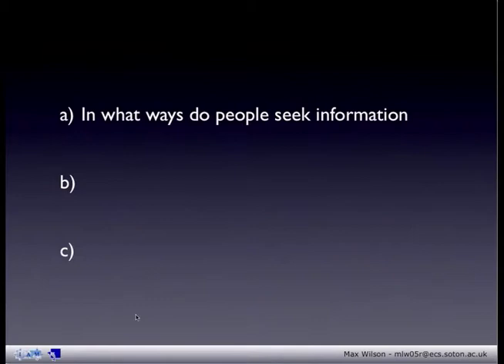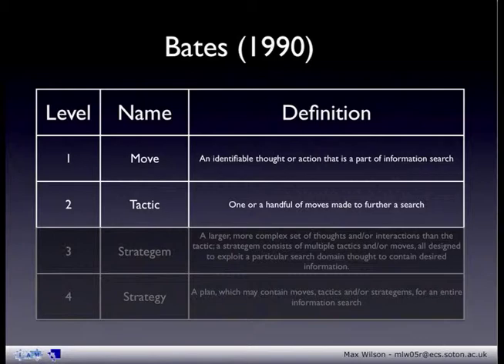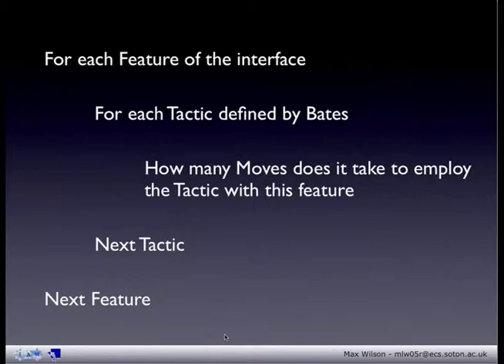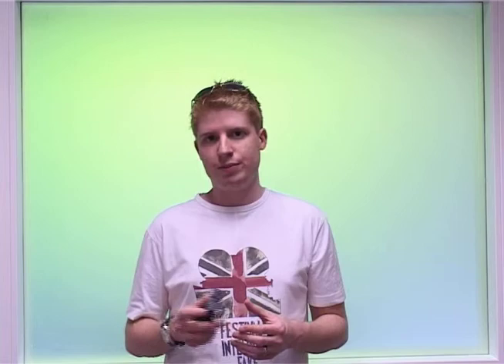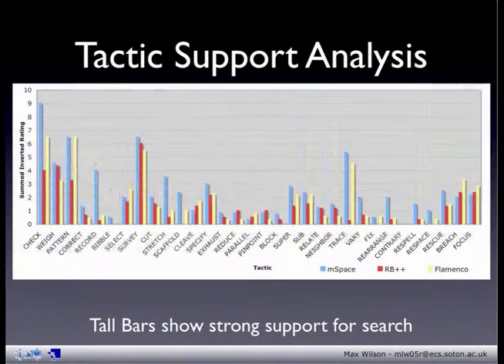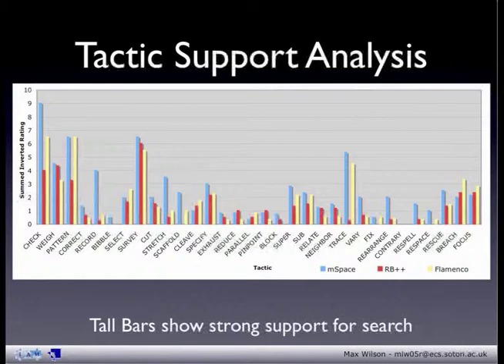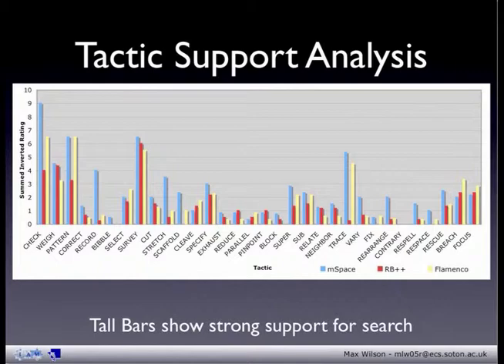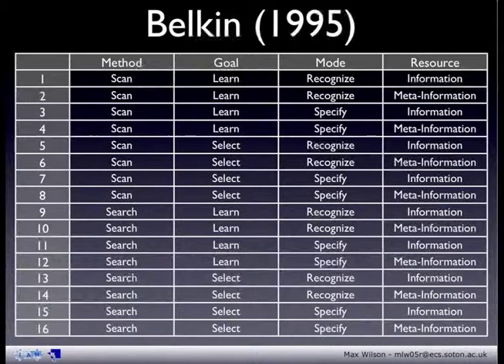Chi2007 Exploratory Search Workshop Talk by Max Wilson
Wasnt able to directly attend the workshop for family reasons, so this is the video of my talk played at the workshop.